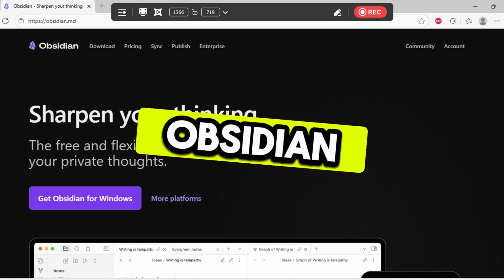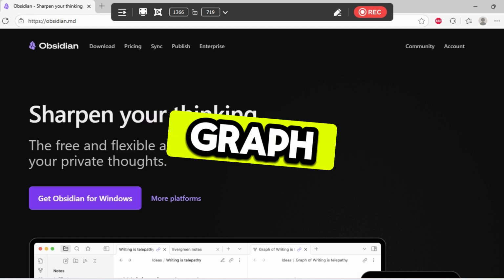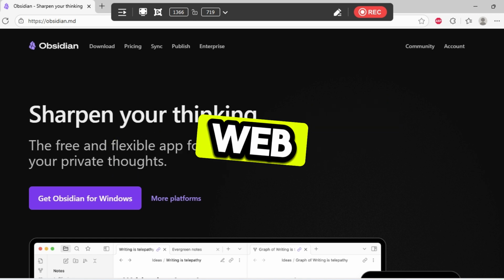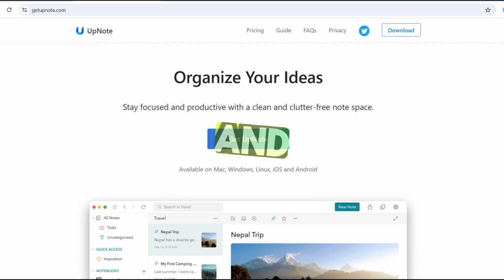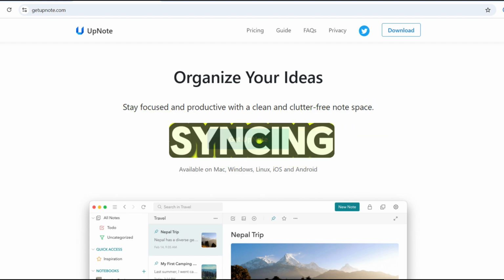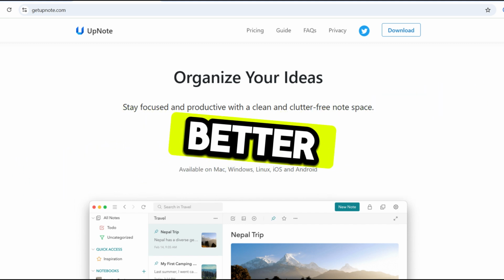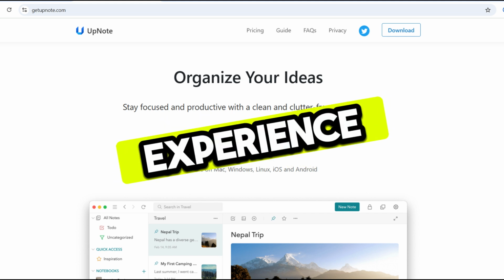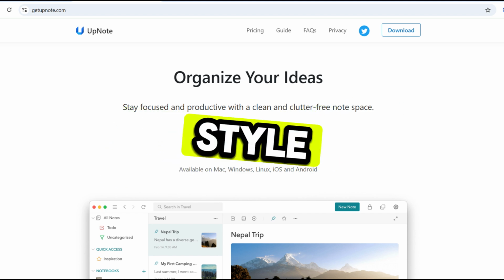Obsidian Vs Upnote 🧠 Which Note-Taking App Is Really Better In 2025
Trying to choose between Obsidian and Upnote? Let’s break it down so you can decide faster:

🧠 **Obsidian** – Local-first note-taking with Markdown support, tons of plugins, and full control over your data. Perfect for power users who want customization and offline access.
📝 **Upnote** – Simple, elegant, and distraction-free interface with powerful organization and sync across devices. Great for quick notes and clean writing experiences.

✅ In short: Obsidian is best for advanced users who love customization, while Upnote is ideal for minimalists who want speed and simplicity.